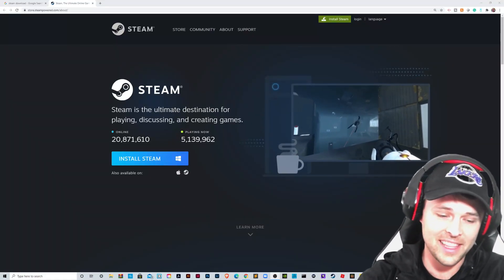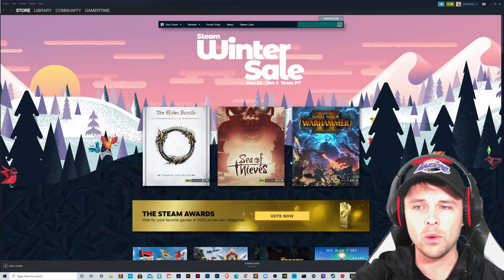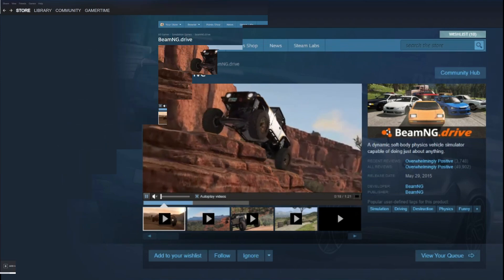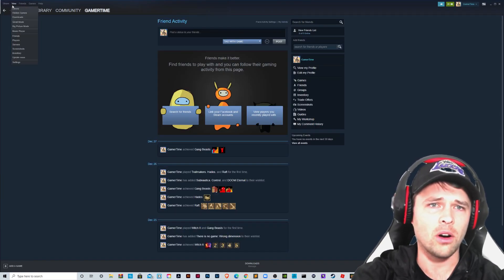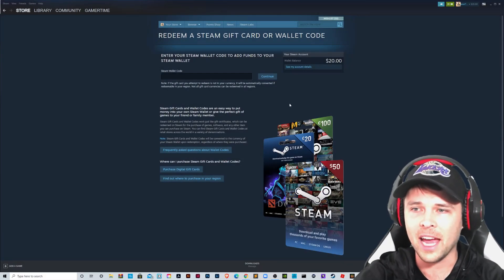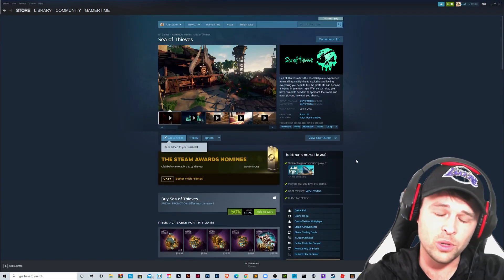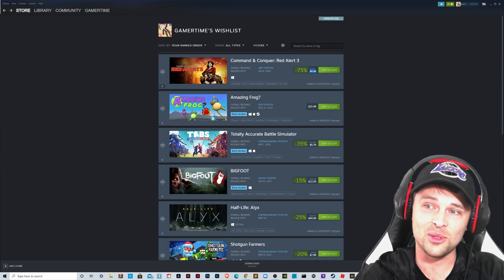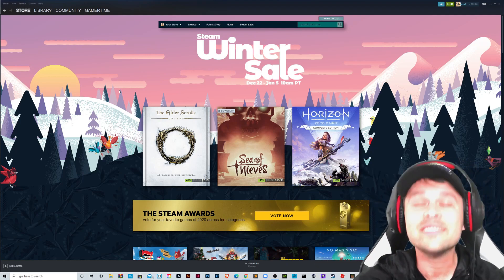How to Download, Shop, and Redeem Gift Cards on Steam